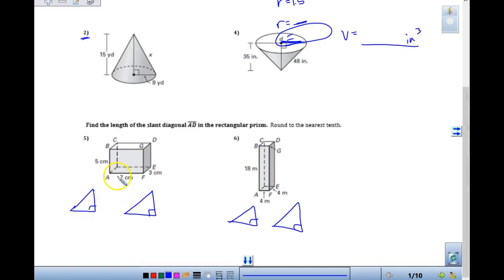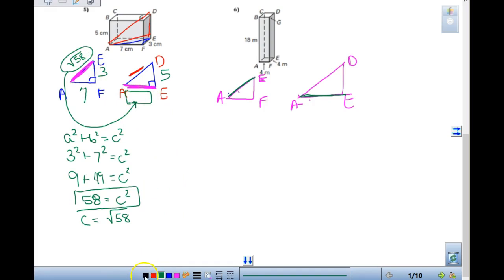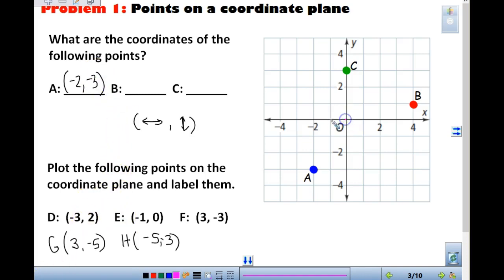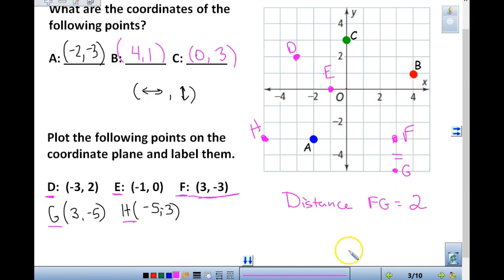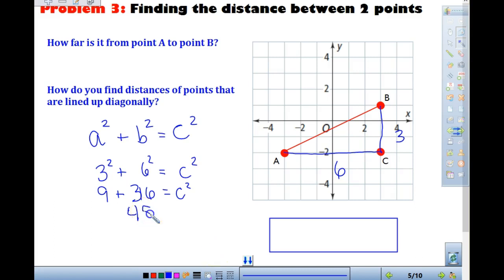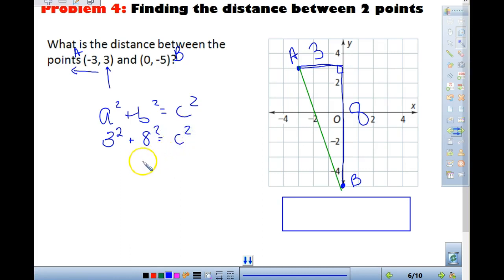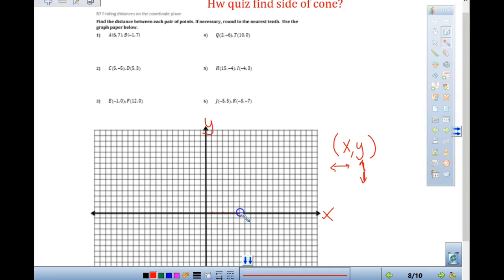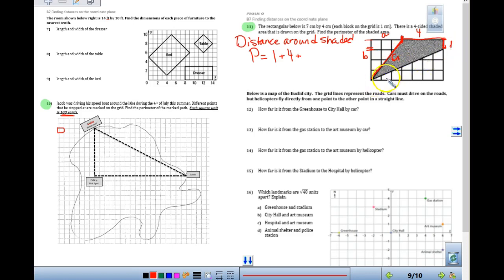M8 B7 2018 distance coordinate plane